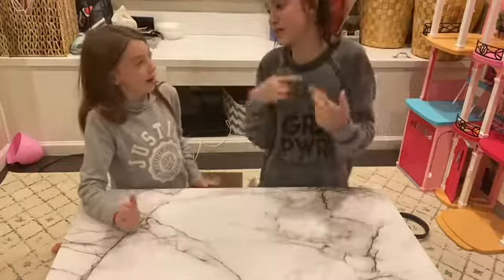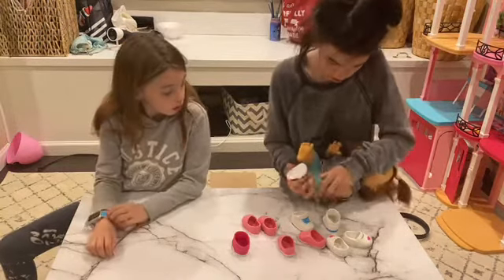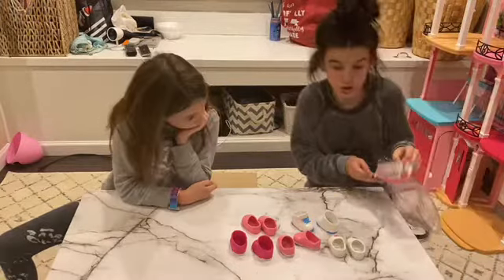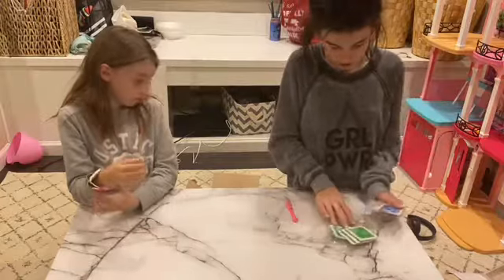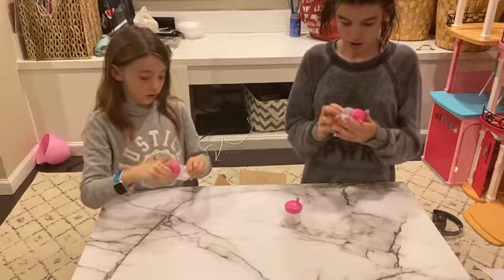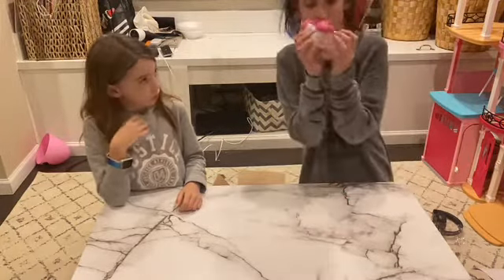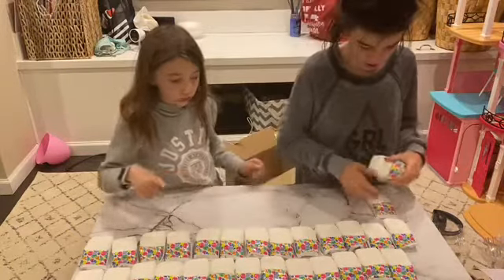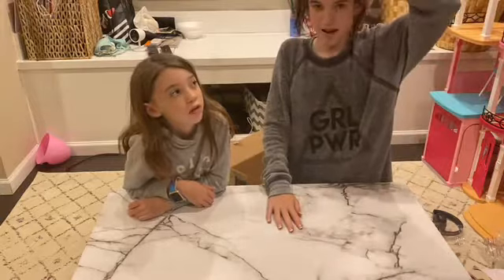Baby alive amazon haul!!|Mybabiesandme